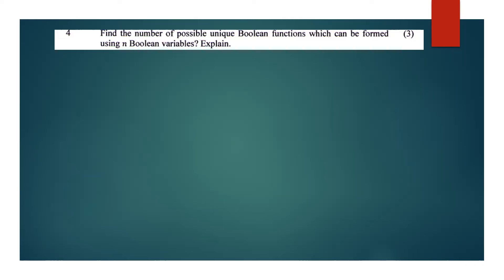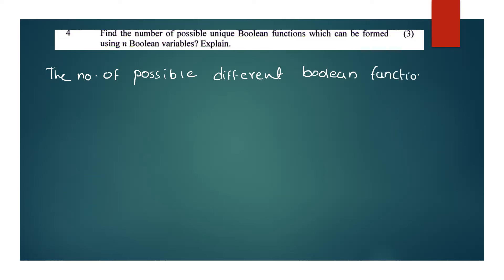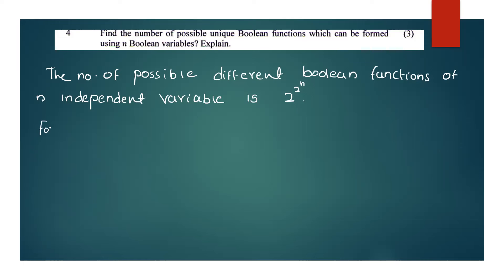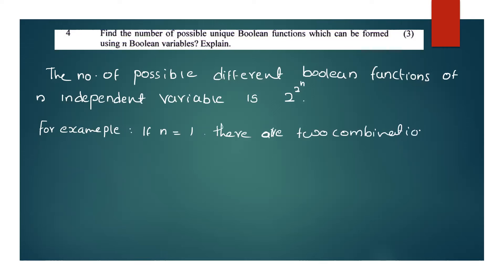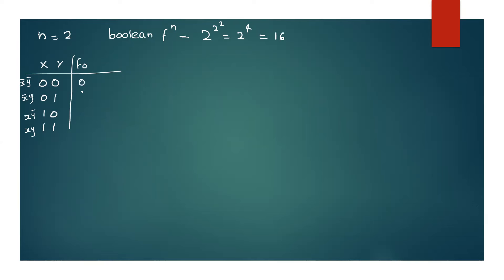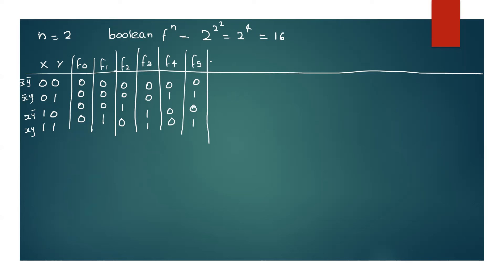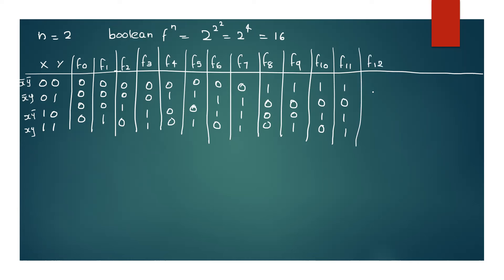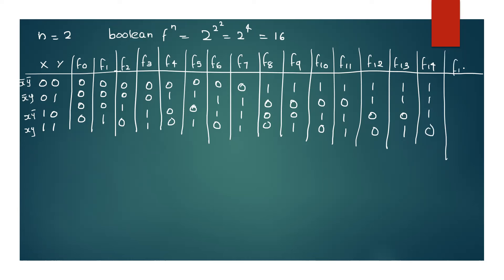CST 203 LOGIC SYSTEM DESIGN | MODULE 2 PART 9 |PREVIOUS YEAR QUESTION PAPER SOLVED [2019 SCHEME]